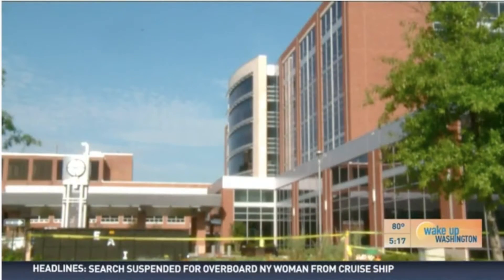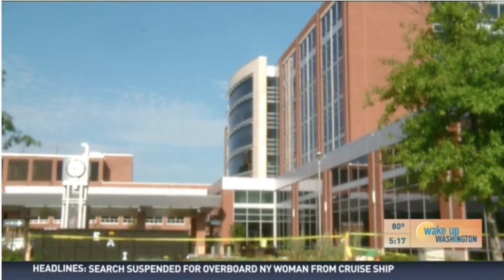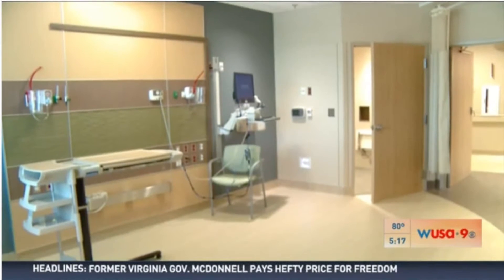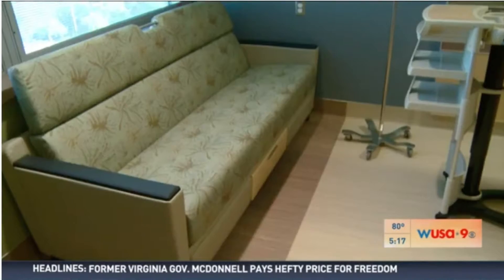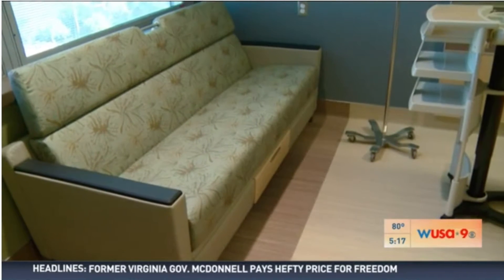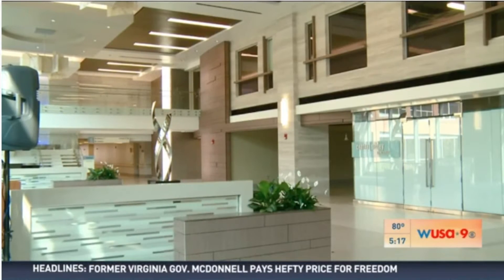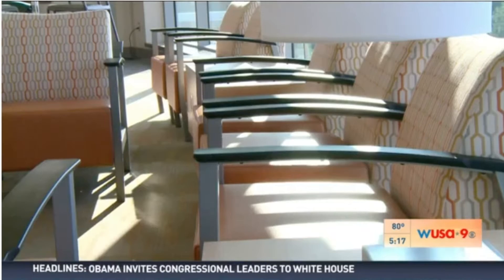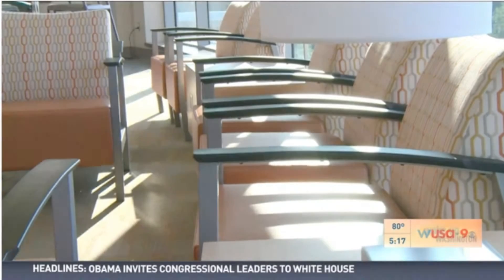New Sibley Video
Congratulations to Sibley's staff, physicians and volunteers on a successful first week in the New Sibley. We are appreciative of their commitment to our hospital and our patients. This video captures some of our journey to the New Tower.